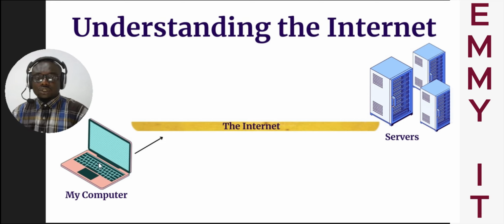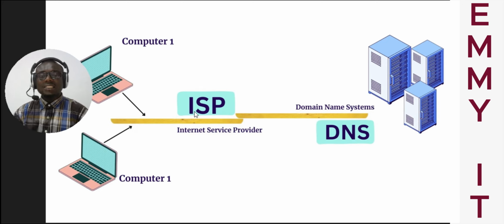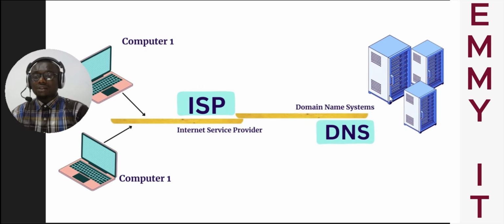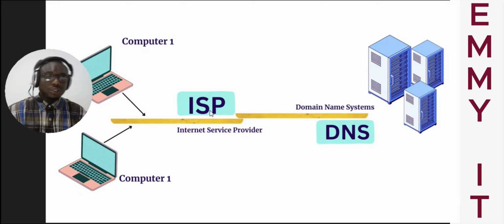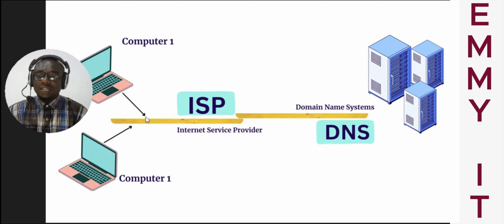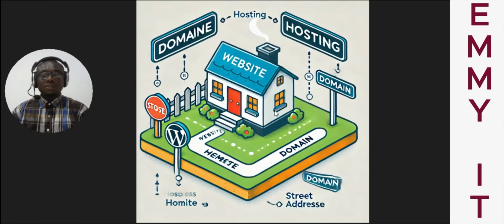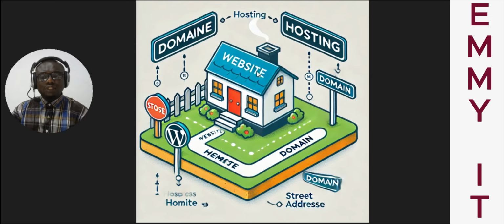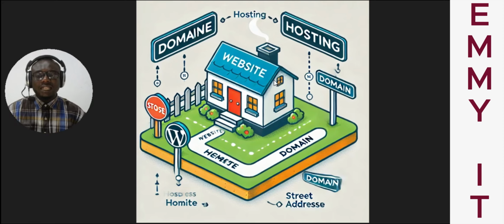How the Internet Works - WATCH This before starting WordPress wordpress - Tutorial 1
So you want to design websites with WordPress?
Before you jump in, you need to understand how the internet actually works — and trust me, it’s not as complicated as it sounds!
In this beginner-friendly tutorial, I’ll break down:

- How the internet connects computers around the world
- What servers, clients, and browsers really do
- Why knowing this will make your WordPress journey 10x easier
By the end, you’ll understand exactly how your website will be “live” online and how people from anywhere in the world can visit it.